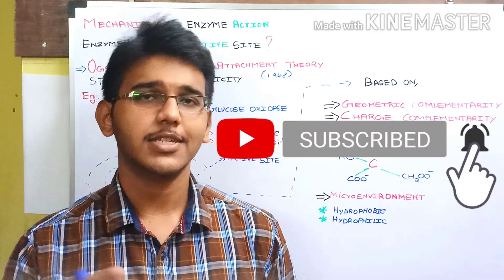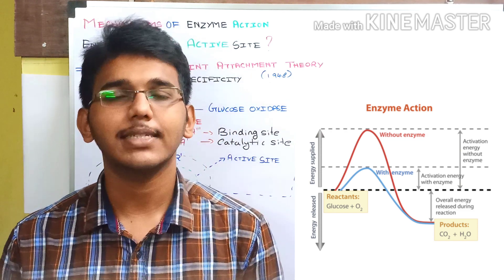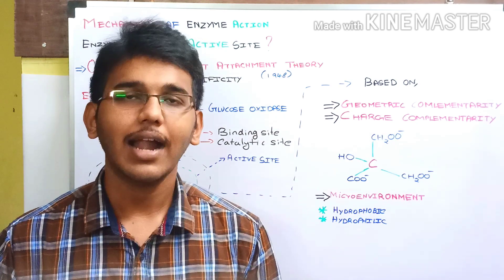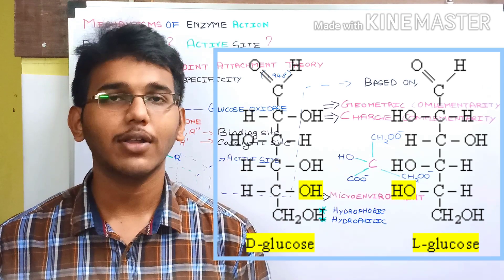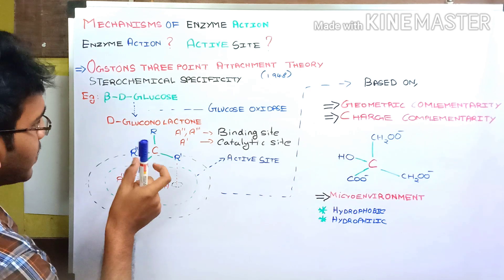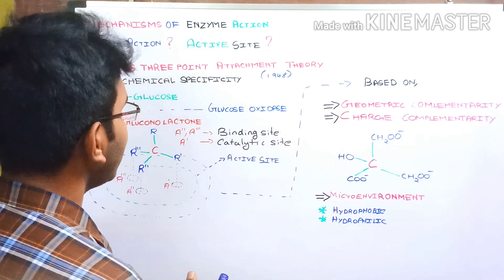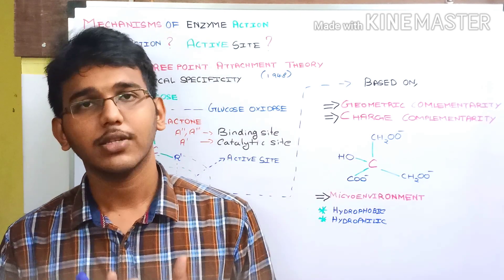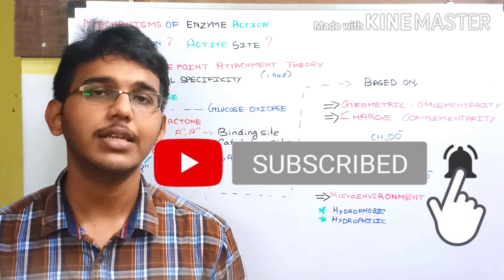working of enzyme/ogston's three point attachment theory (stereochemical specificity)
the main objective of this video is to explain about the working of enzyme and about the ogston three point attachment theory and also about the stereochemical specificity, video starts with the basic explanation about what is an enzyme followed by the explanation about activation energy and followed by the detailed explanation about the energetics and how the enzyme will work based on the free energy and the interactions between the enzyme and substrate, then about the reaction co-ordinate graph and transition state graph the second part of the video talks about the oxygen three point attachment theory based on the stereochemical specificity of the enzyme also about the geometry complementarity electrochemical complementarity and micro environment for example hydrophobic and hydrophilic polar and nonpolar environment prevailing in the active site, on the old our vision is to impart smart learning